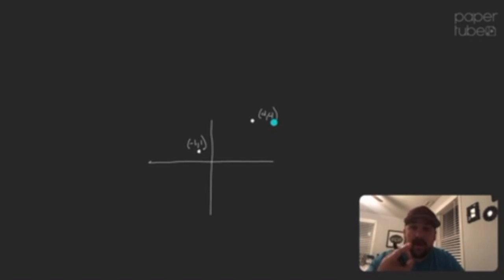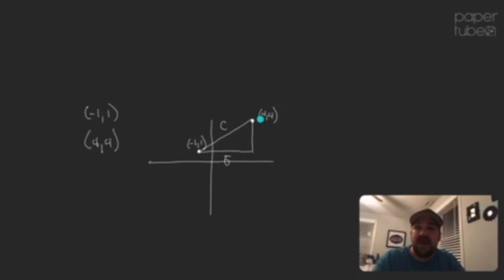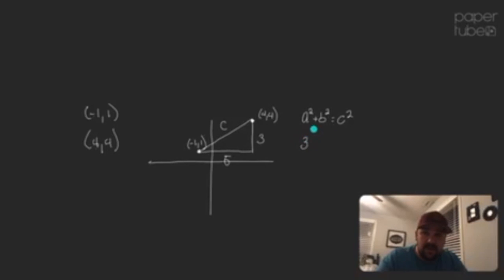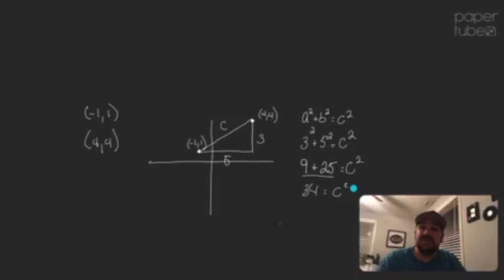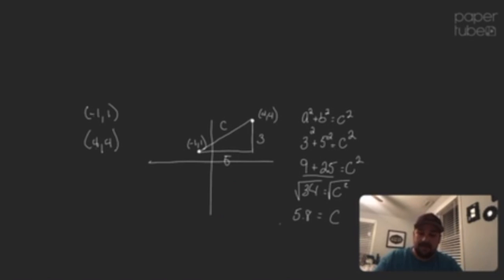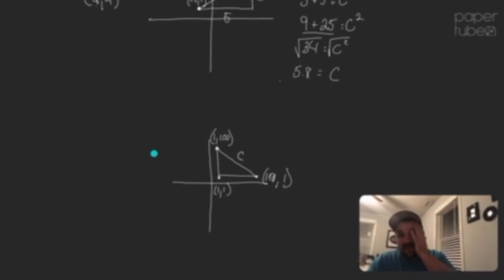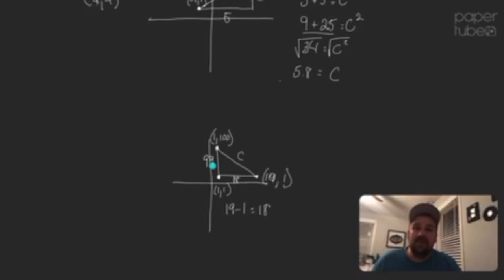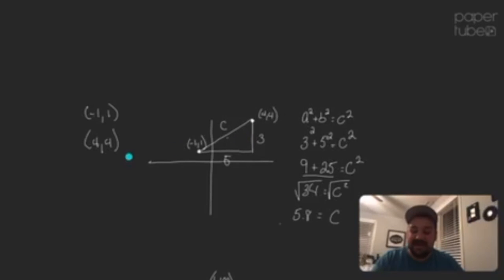Examples: Finding Distance Using Pythagorean Theorem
Examples for my 8th grade class on finding distance between two points.